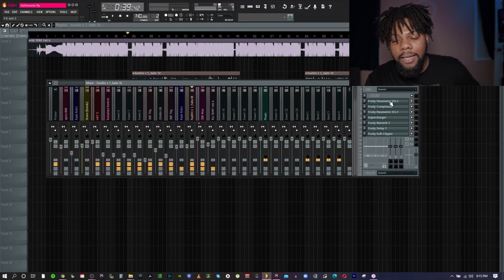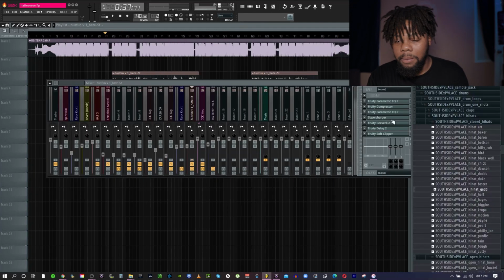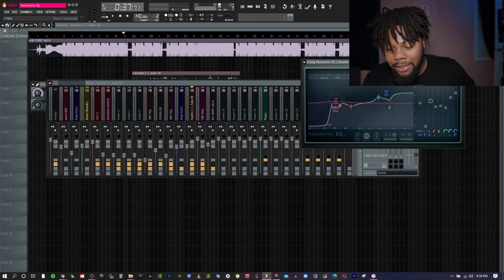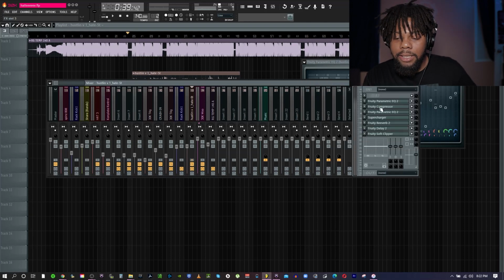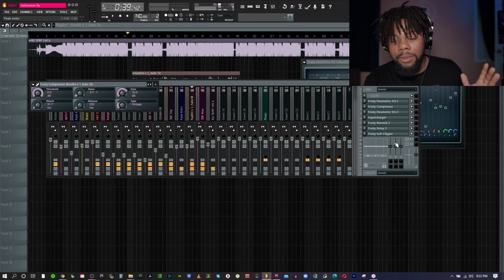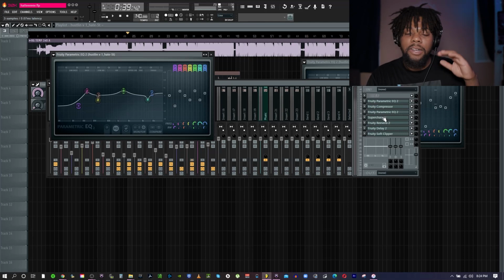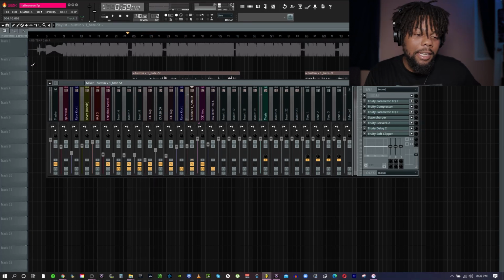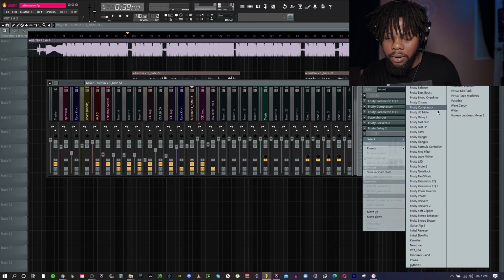FREE FL Studio Vocal Template 2020 using FREE PLUGINS | FL Studio Tutorial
I made a free FL Studio Vocal Template you can download for free! Plug this template in your fl studio and start recording vocals today in 2020!

30KillaBeatz Background

Rapper/Producer 30KillaBeatz/RIch Goat was born Brandon Beasley in Detroit Michigan, 30K was raised by his hard working mother and step father in multiple locations such as Virginia, Tennessee, Germany, North Carolina, Oklahoma, and Hawaii because of his fathers affiliation with the military. He was also known for getting in trouble in school and starting fights. After school he would go to the Youth Center and wait till his parents picked him up after they got off work. There he saw an old piano that the other kids would play with from time to time. He was amazed and started messing with it himself. He got so good he played one of Beethoven songs in front of the whole school. All the other parents were amazed and asked his mom if young 30K could teach there kids how to play piano.